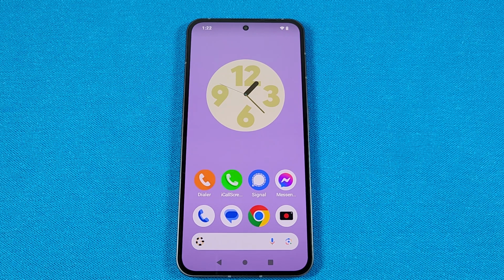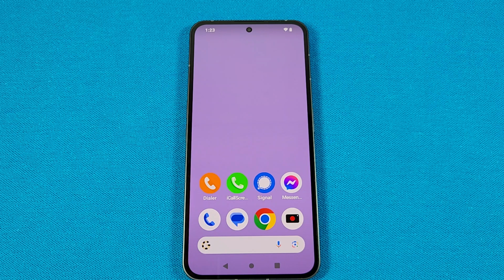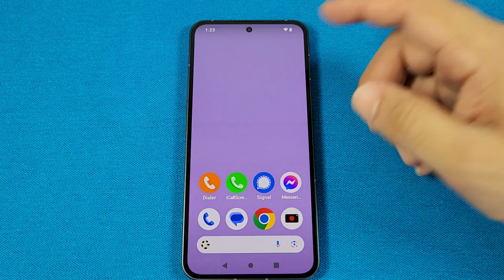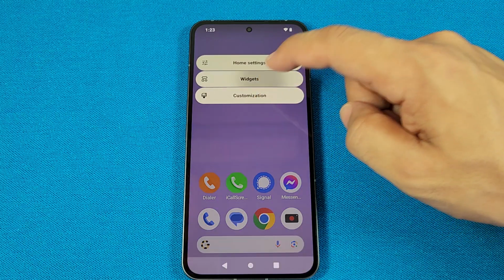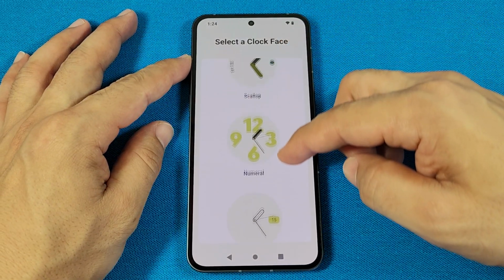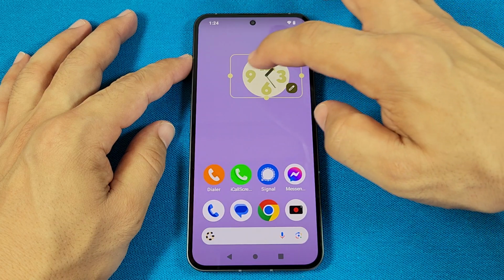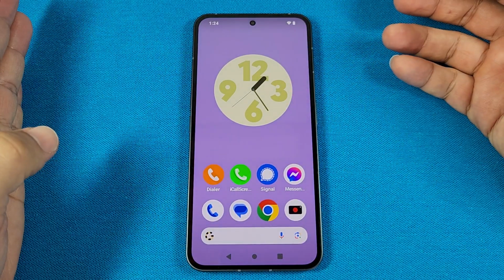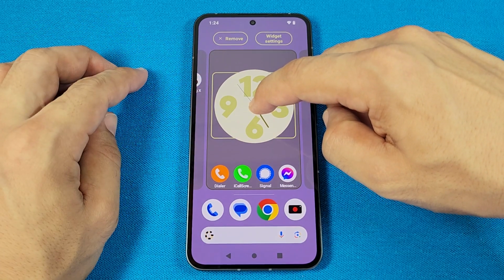How to put a big clock time on home screen Nothing Phone 2 phone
Add analog clock on home screen to see time always

Android phone